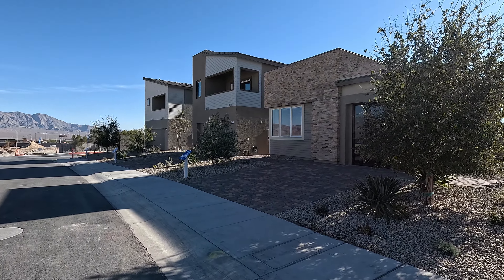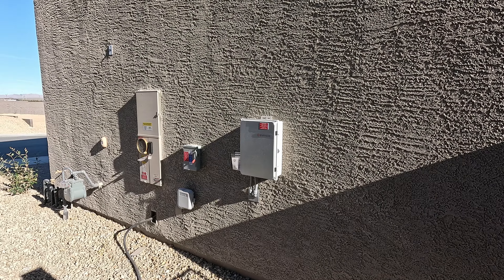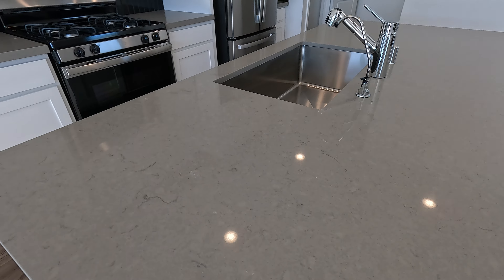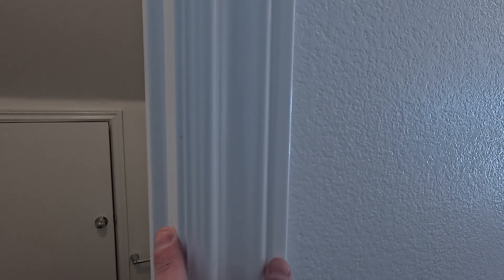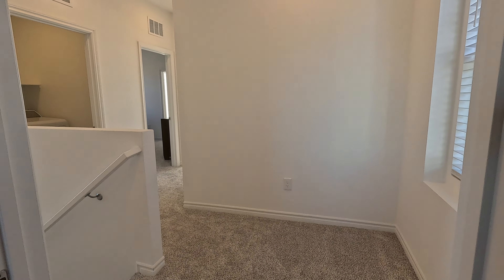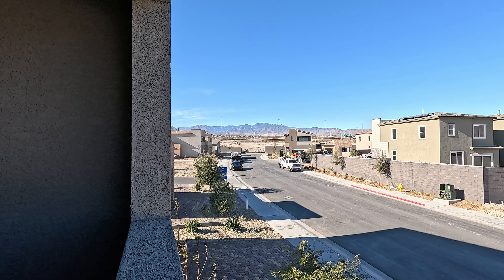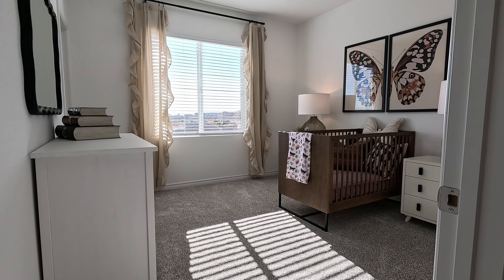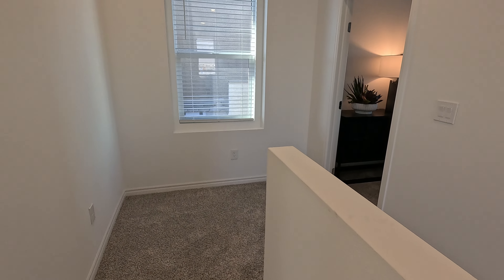Asher by Lennar at Sunstone | New Homes For Sale Northwest Las Vegas - Finn Model Tour $419k+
Welcome to Asher by Lennar at Sunstone. This new home community features floor plans from ranging from 1248sf up to 1724sf.  These home do currently come with Solar by Sunnova with the option to lease or purchase. Asher is located in the Northwest of Las Vegas in the new Master Plan of Sunstone. Within the community you have hiking, walking and biking trails all around. Multiple parks and great access to Skye Canyon for Shopping and Dining.

Signature Real Estate Group | S.179477
6605 Grand Montecito Parkway Suite 150
Las Vegas, Nevada 89149